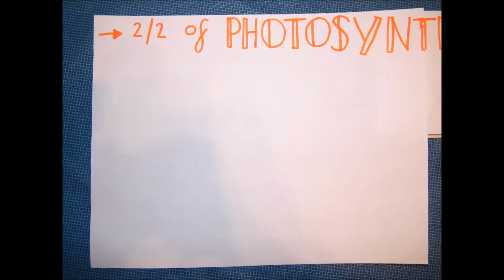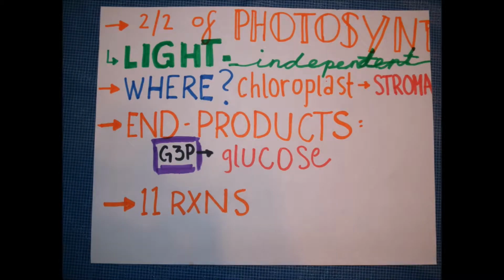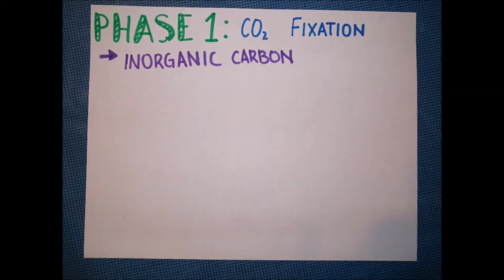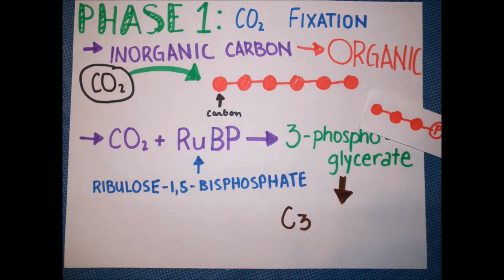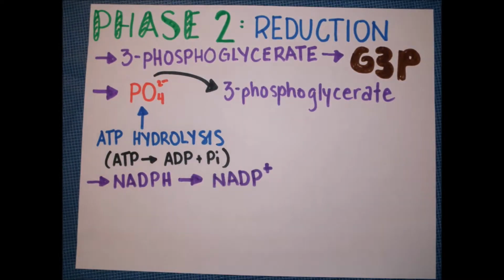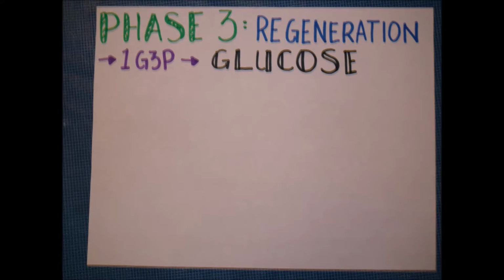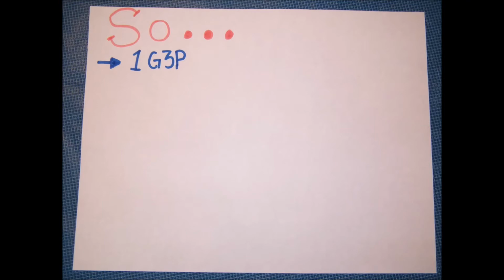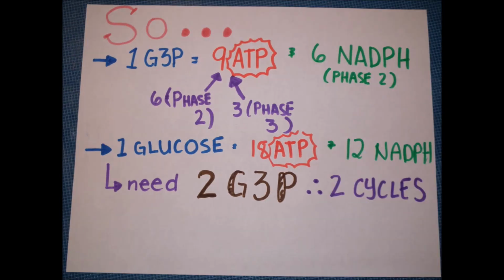The Calvin Cycle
To Mr. Costa!
By Elisha Maquiling